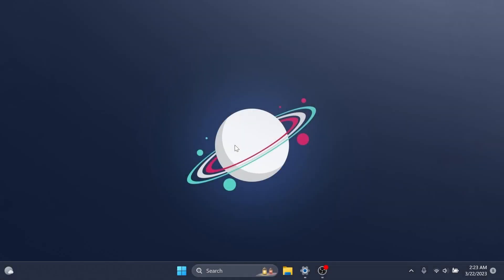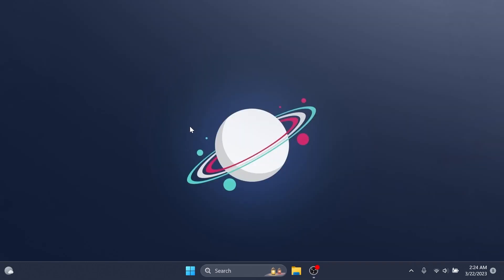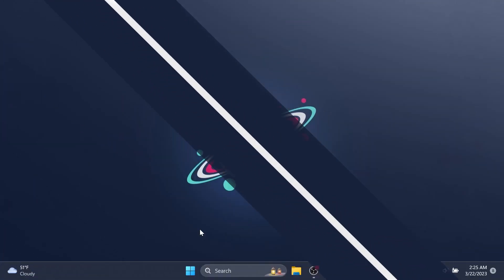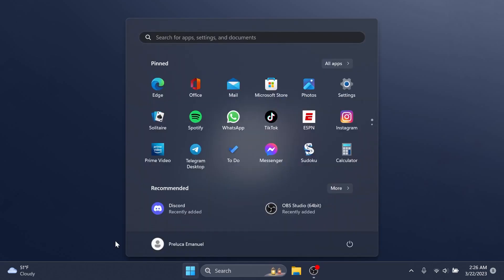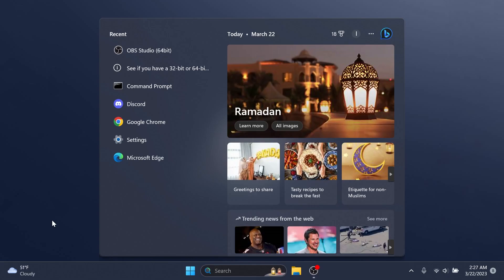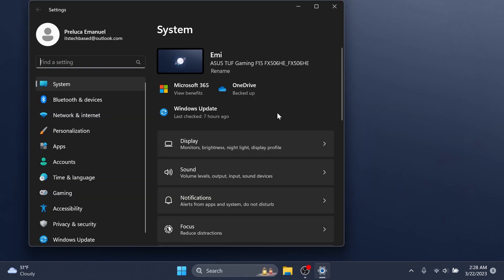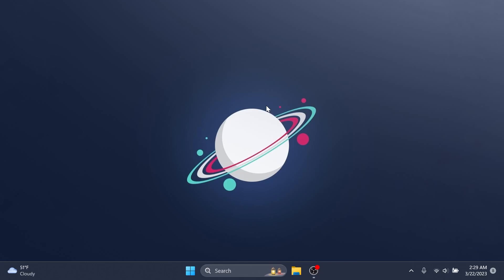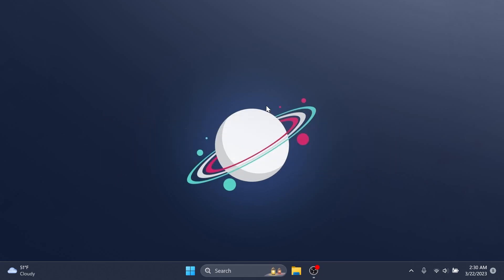New Windows 11 Build 22621.1483 – Early Moment 3 Update Features, New Search Box (Release Preview)